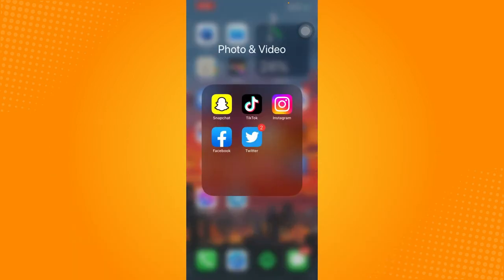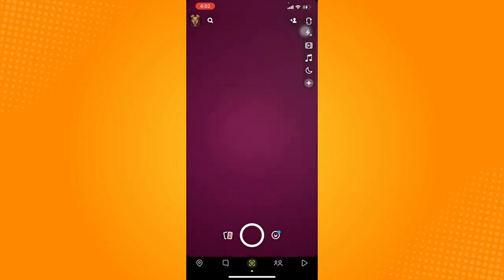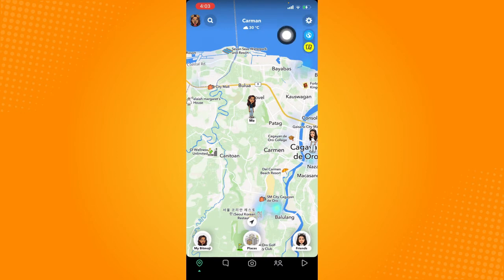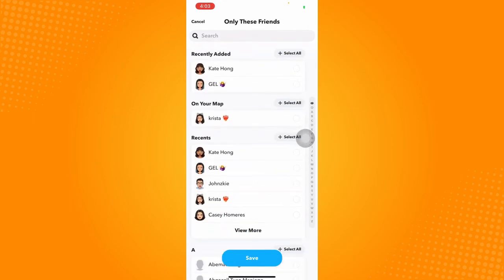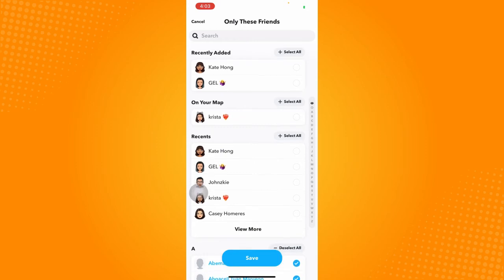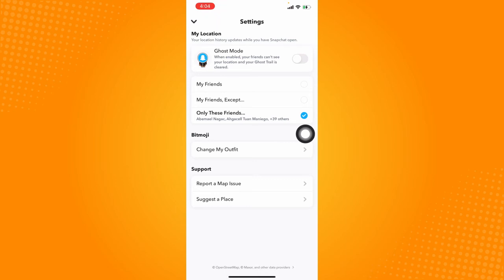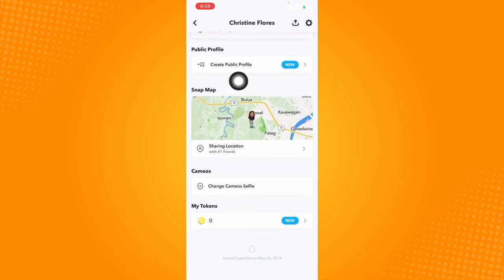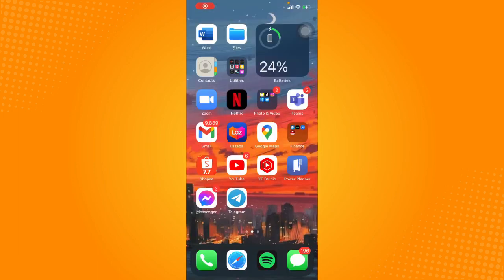How To See How Many Friends You Have On Snapchat (2022)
Learn‎‎‏‏‎ ‎How To See How Many Friends You Have On Snapchat

In this video I will show you‏‏‎ ‎how to see how many friends you have on snapchat